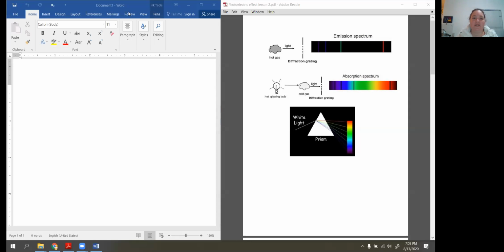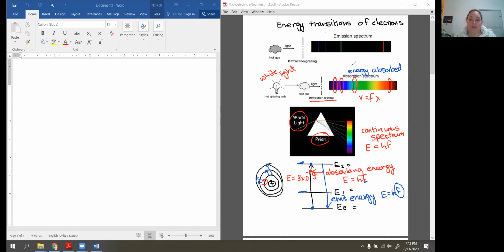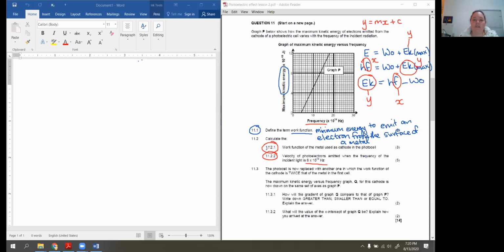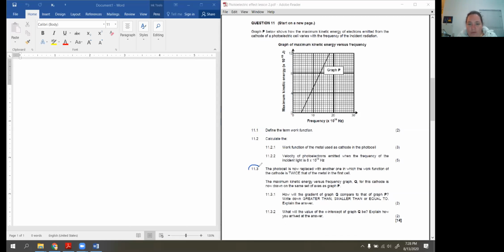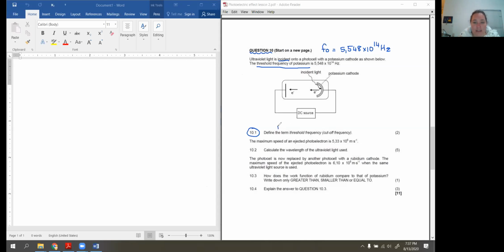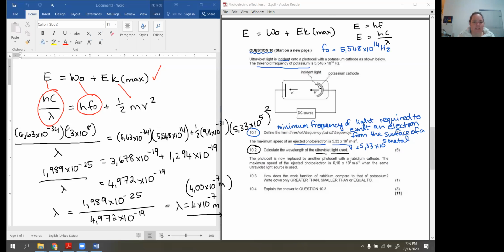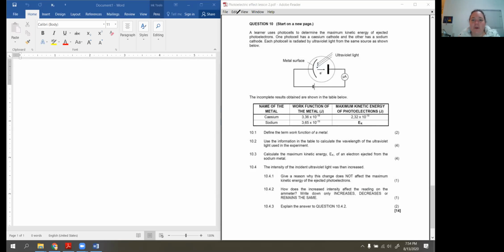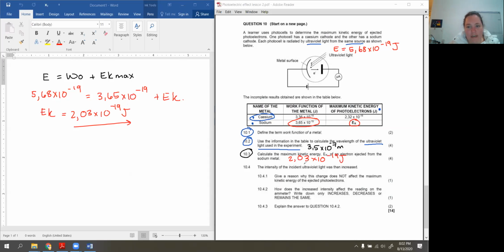Photoelectric Effect - Lesson 2